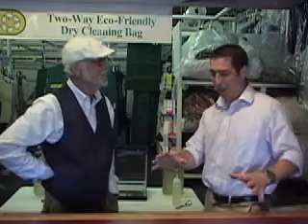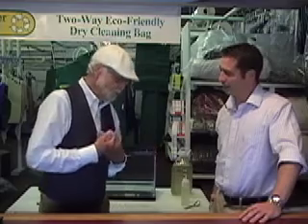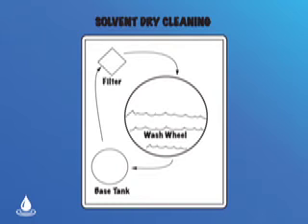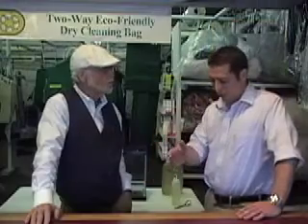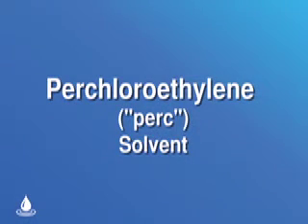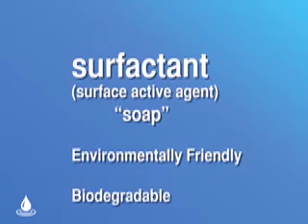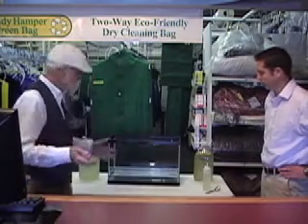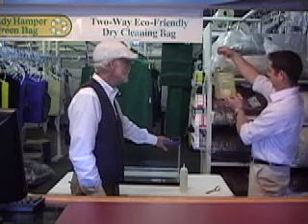Dry Cleanings Dirty Little Secret(full1).mov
This first part of the movie will introduce you to the truth about dry cleaning. You will be amazed at the results that Steve Berglund has discovered about Dry Cleaning.